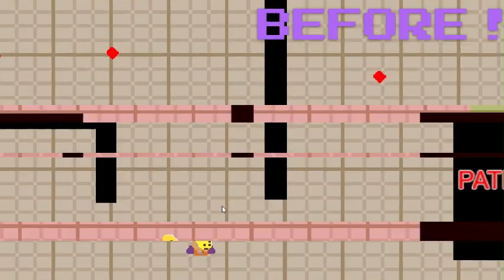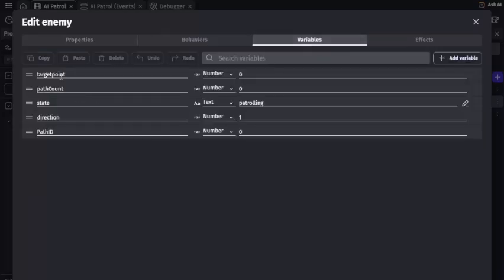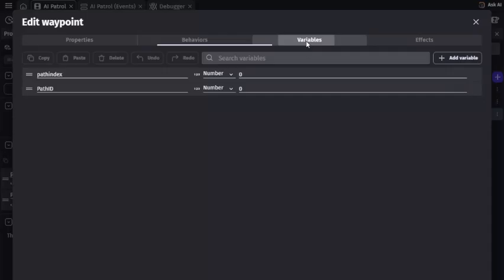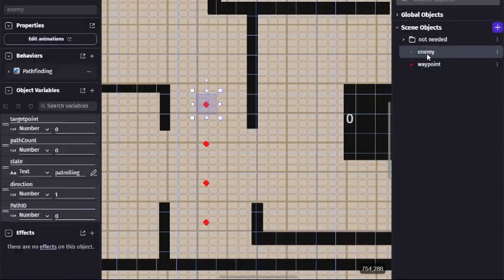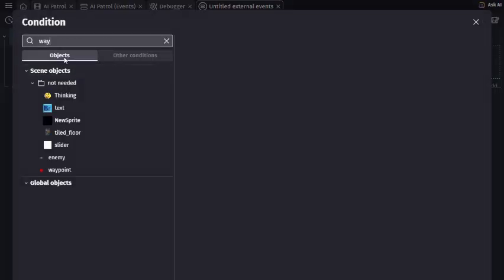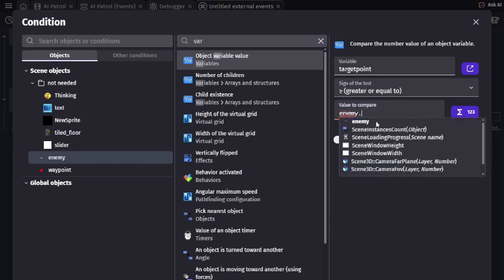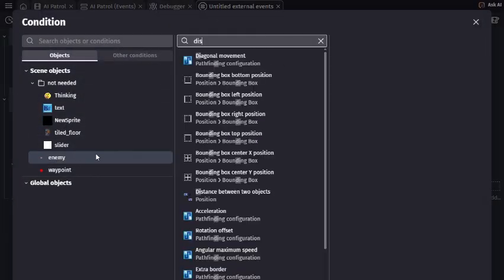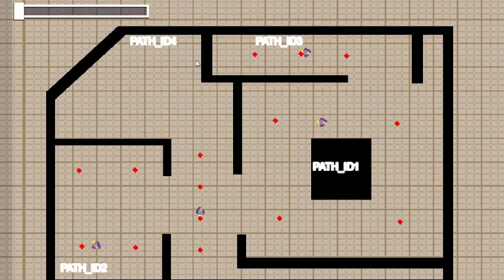GDevelop AI Patrol System: Make Enemies Follow Waypoints & Switch Paths! (Hotline GDevelop E02)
Tired of static enemies in your GDevelop games? This tutorial will show you how to create a powerful AI patrol system, making your enemies follow complex waypoint paths and even switch routes on the fly – all without a single line of code! We'll cover scene setup, object variables, pathfinding behaviors, and event logic to build dynamic enemy AI.

Got questions about this tutorial or just want to hang out with other GDevelop developers? My Discord server is the best place to be!

✅ Get direct help with your GDevelop questions.
✅ Show off your projects and get valuable feedback.
✅ Connect with a community of awesome game devs.
✅ Suggest ideas for future videos!